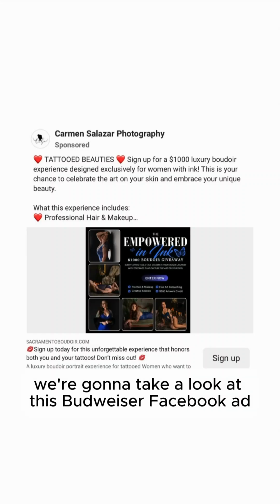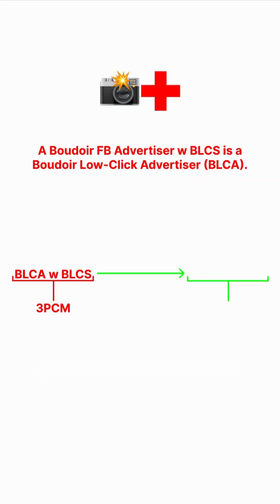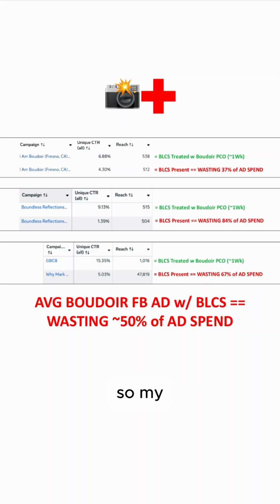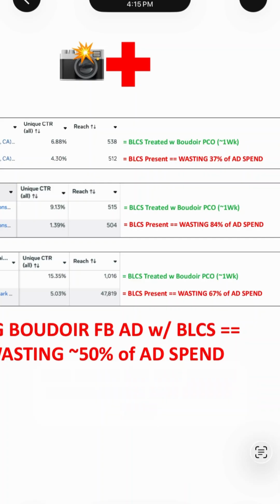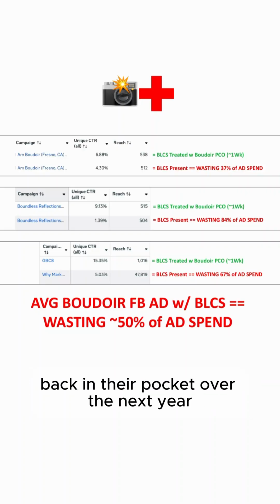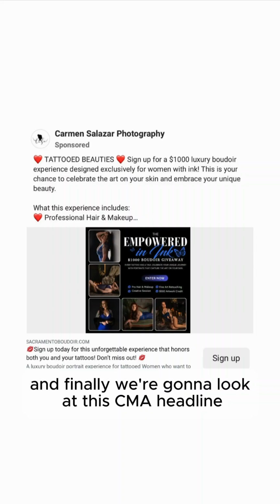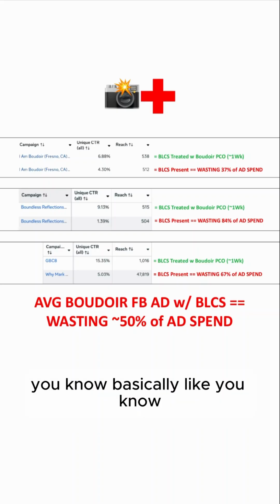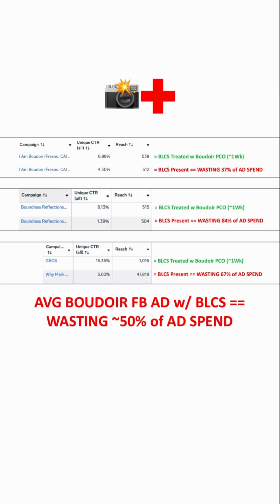How A Boudoir Facebook Ad Loses The Engagement Battle Before Anyone Reads The Copy